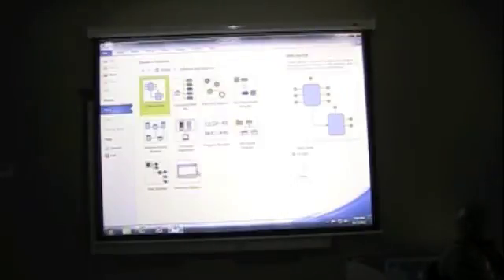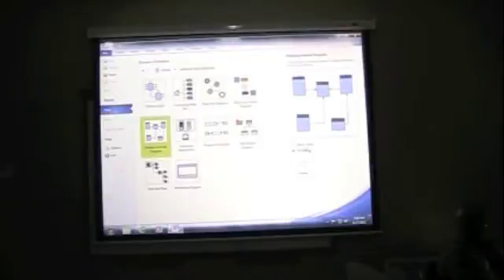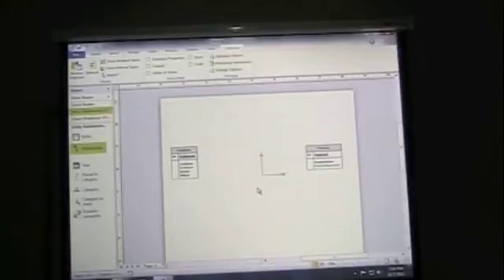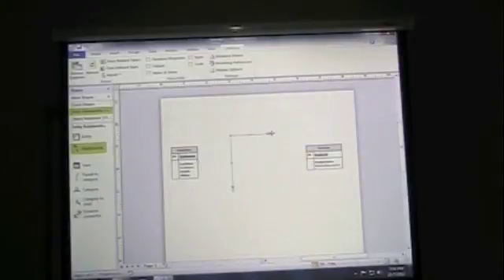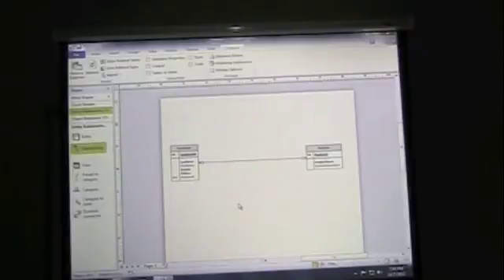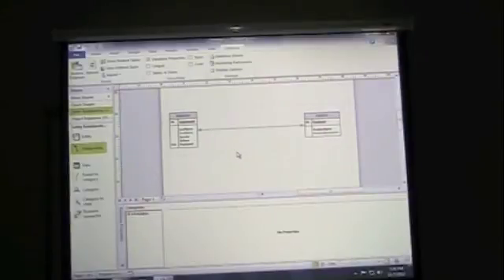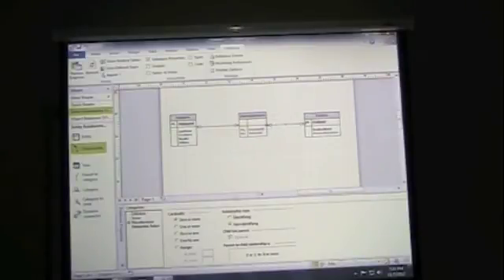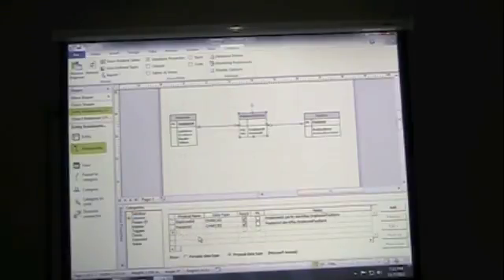Step 6 Part 2 of Six-Step Relational Database Design™ - Using VISIO to create R-M Diagrams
This is step 6 part 2 of the six step relational database design process - using VISIO to create the crow's foot relational model Diagram. It shows how to create Crow's Foot Relational Model diagrams using Microsoft VISIO.